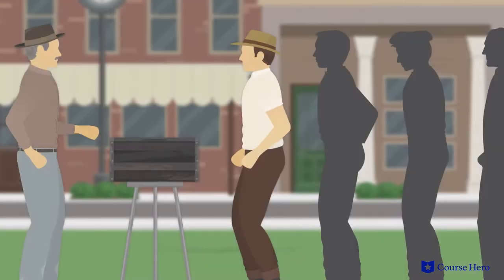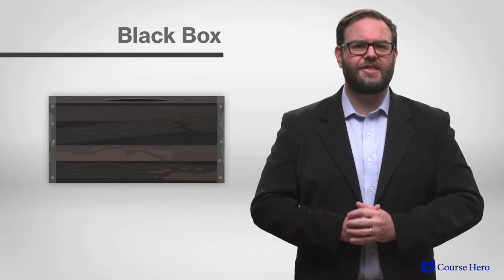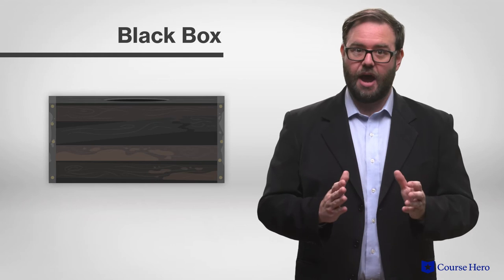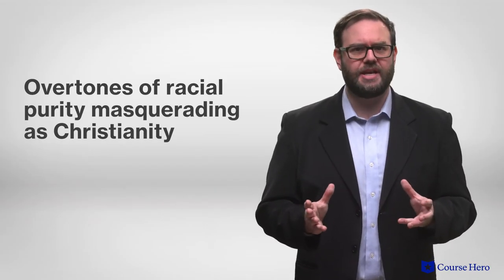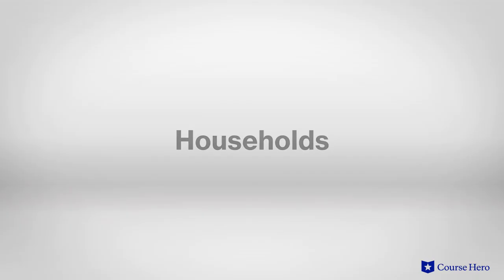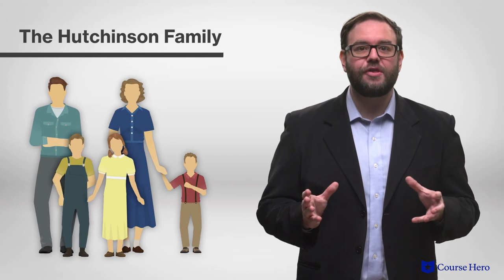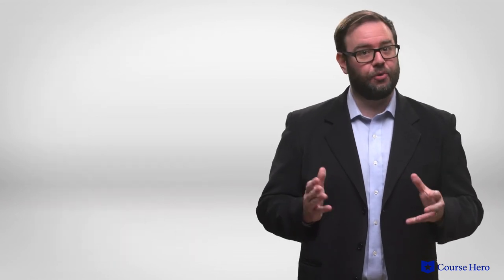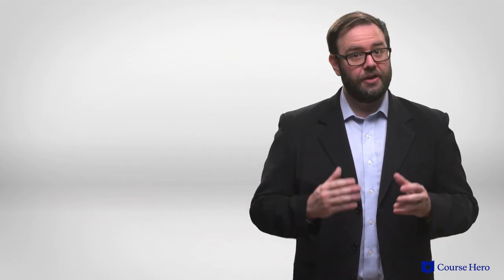The Lottery by Shirley Jackson | Symbols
Summarize videos instantly with our Course Assistant plugin, and enjoy AI-generated quizzes Shirley Jackson’s The Lottery explained in just a few minutes!

Course Hero Literature Instructor Russell Jaffe explains the symbols in Shirley Jackson's short story The Lottery.

With deceptive simplicity, Shirley Jackson's short story The Lottery slowly builds from an apparently banal scenario to one that illustrates the horrors that result from mindless groupthink.

The residents of a bucolic American country town gather for a ritual in which one of their number will be selected for symbolic slaughter.

As they exchange pleasantries and mundane observations, clues start to creep in as to the purpose of this sinister congregation.

Set during midsummer, a time of pagan significance with associations of both celebration and sacrifice, references to the stones that will be used to eliminate the unlucky scapegoat start to pile up along with casual references to past lotteries.

This is made all the more menacing by the participants' unthinking adherence to the barbaric tradition: occasional murder is as prosaic as Fourth of July fireworks to these people.

American writer Shirley Jackson’s short story The Lottery was first published in 1948. Jackson's eerie stories and novels explore abnormal psychology and domestic horror. The Lottery established her as a writer of Gothic tales and unsettling novels.

The short horror story includes many powerful symbols such as stones symbolizing an ancient and primal force, the black box representing a solemn tradition to which the town clings, and households symbolizing family units that determine the fates in the lottery. Important themes include conformity, tradition and ritual, and the banality of evil.